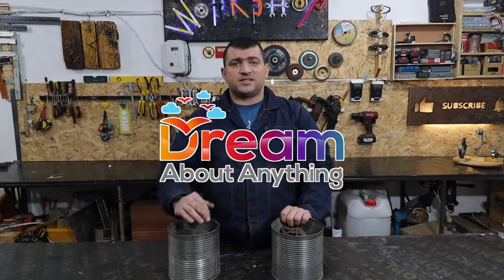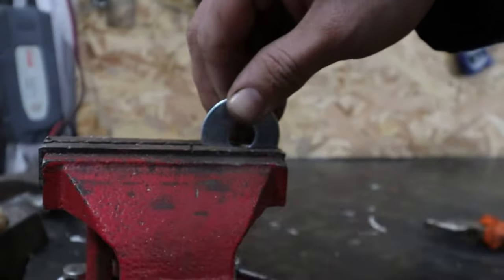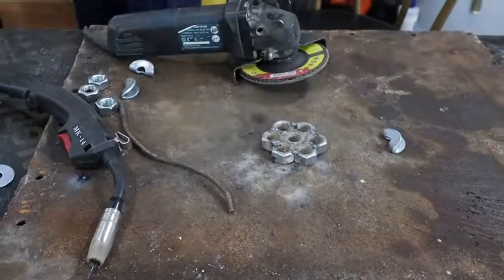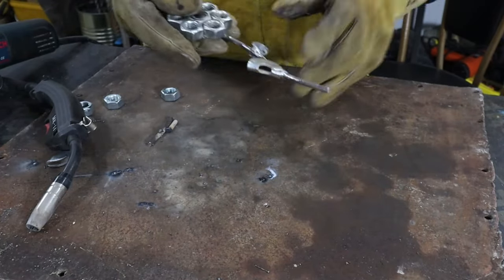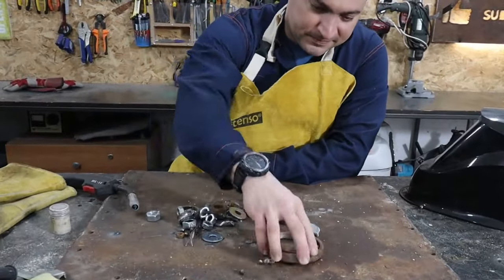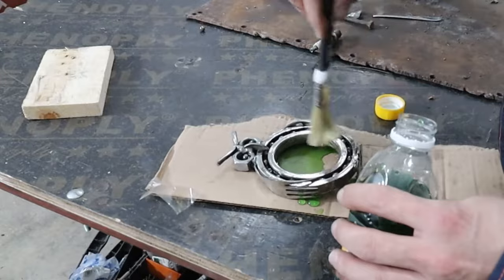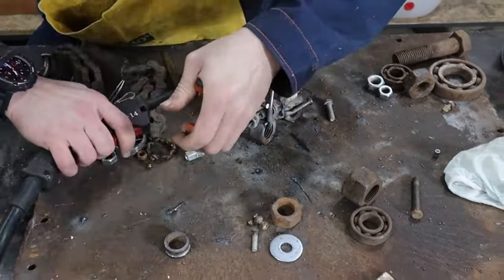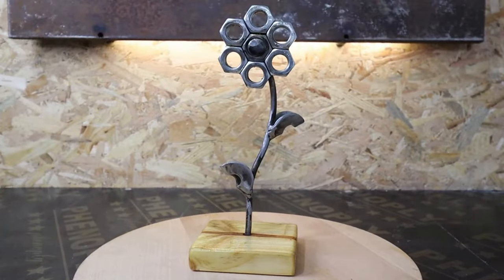Metal decorations for beginners easy DIY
Hi Dreamers, my name is Crash! I am the author of this channel for do-it-yourself stuff. Here we present everything we have done with our hands. You can see creative ideas and useful tips! We make simple things unique! I promise, it will be interesting! You can also follow us in other social platforms: